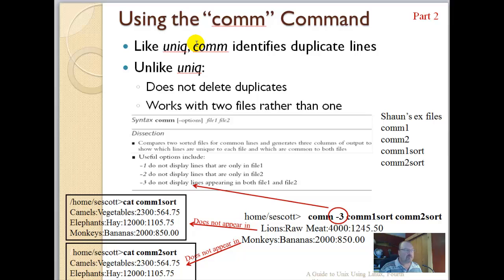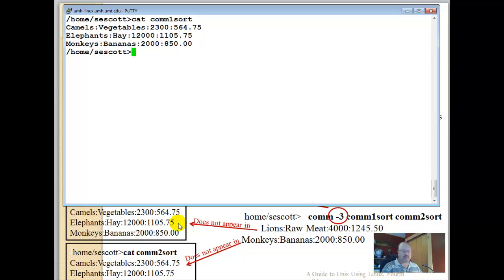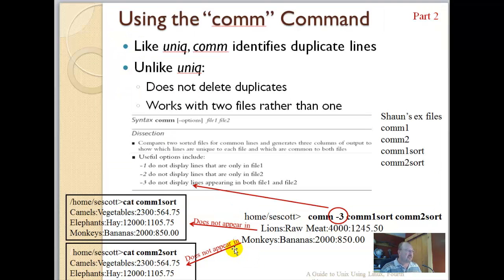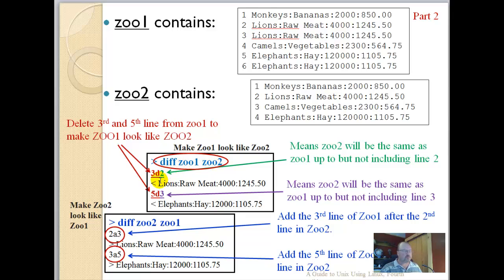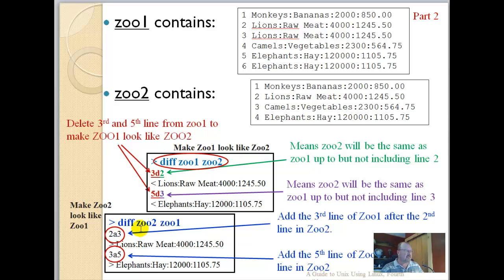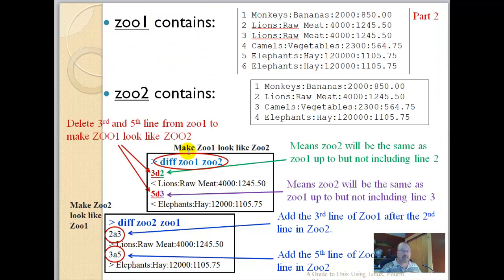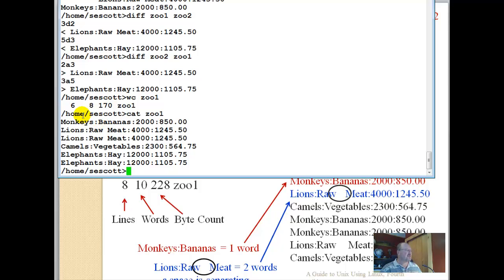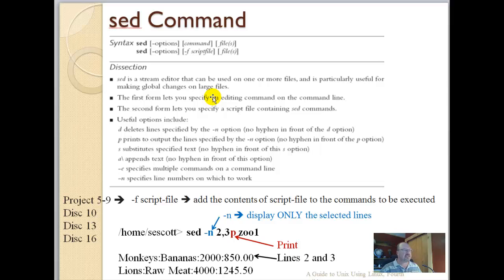ITS 224 Linux Ch 5 Part 2 comm diff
ITS 224 Linux Ch 5